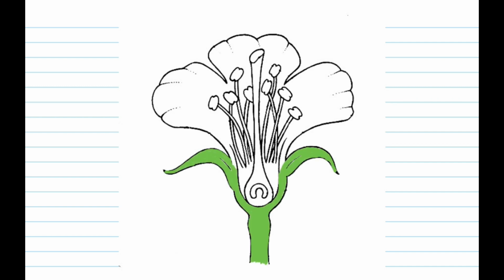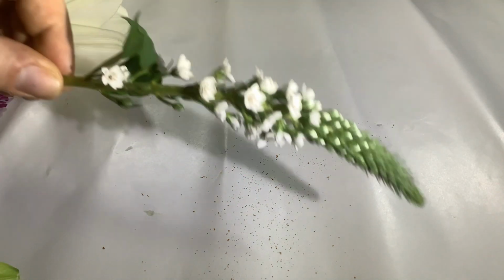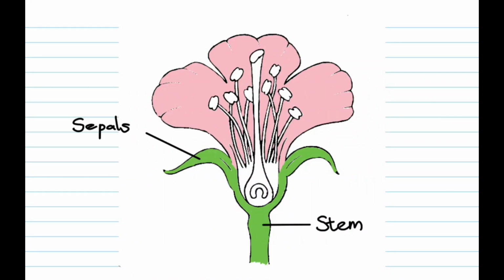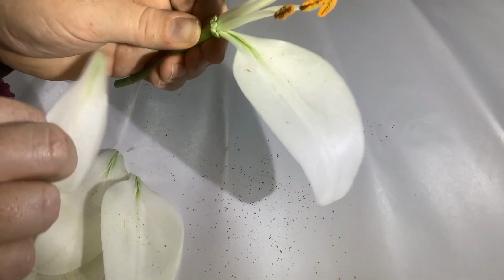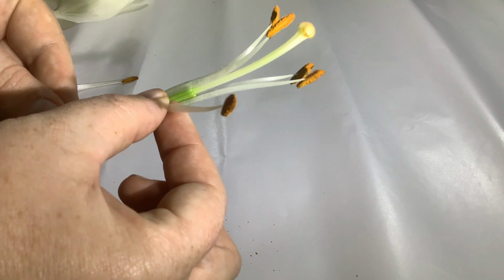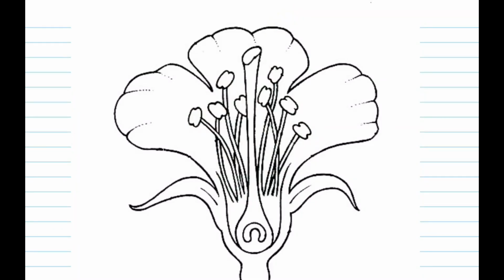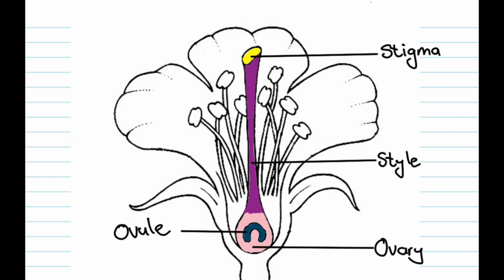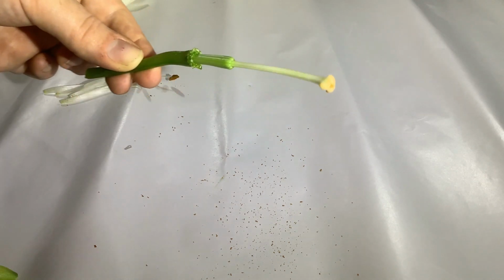Parts of the flower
Let me show you the parts of the flower using some diagrams and a real-life example.